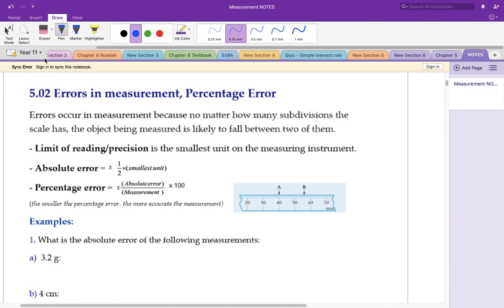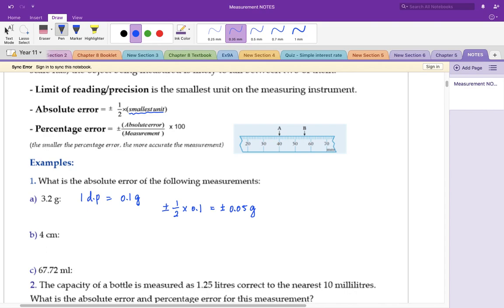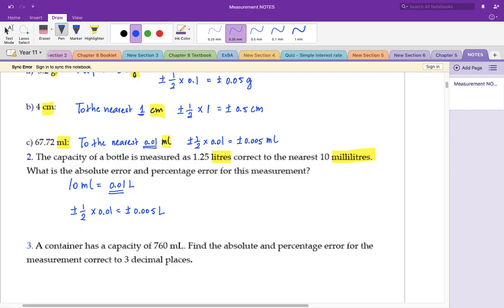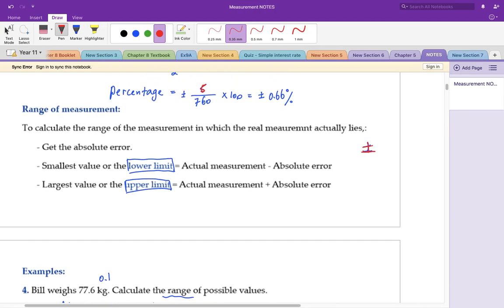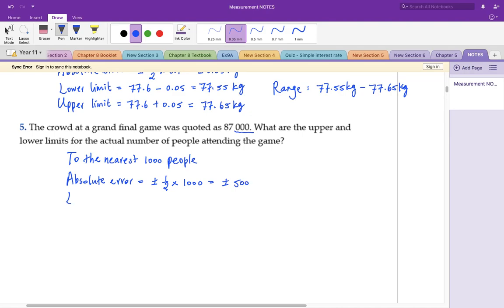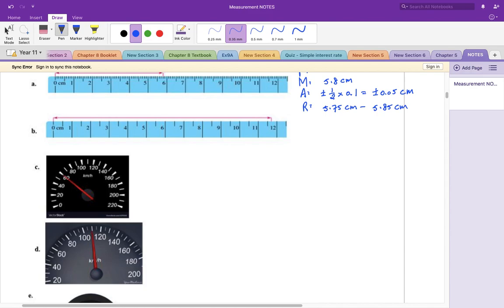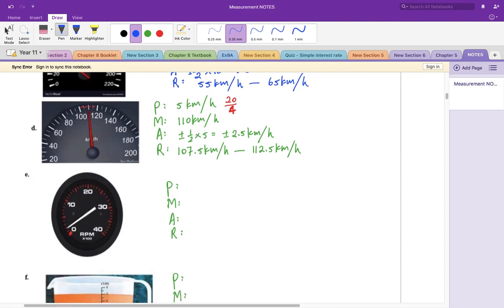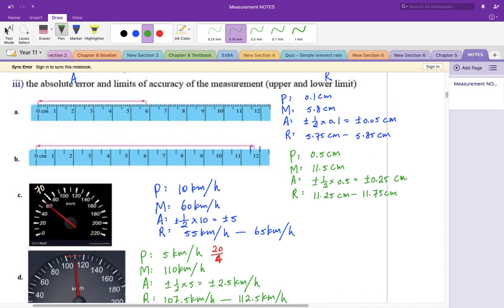Term 2 Week 1 Tuesday - 5:02 Errors in measurement, percentage error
Homework: 5:02 All questions